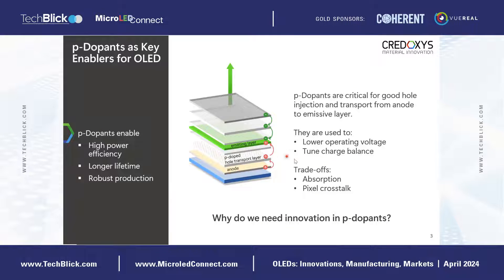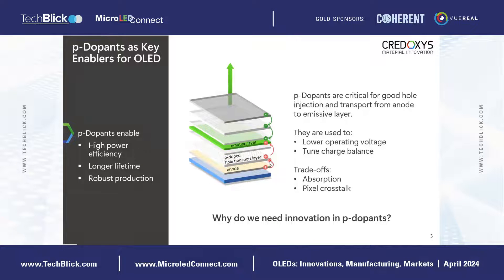CREDOXYS | Novel p-dopant concepts for unprecedented freedom in OLED stack design | April 2024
Julia Stolz, Head of Physics / Founder

CREDOXYS’ innovative p-dopant platform based on Cerium complexes enables OLED stack design without compromises. It offers ultra-low absorption for high efficiencies and tunable doping strength, effectively addressing pixel crosstalk as well as next-gen OLEDs with phosphorescent blue emitters.